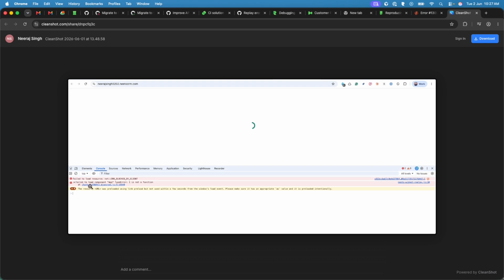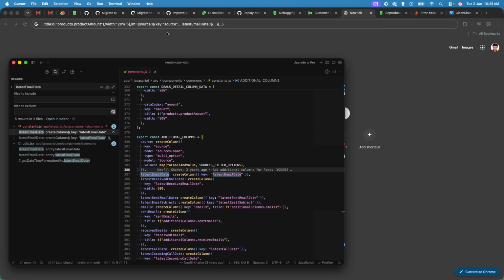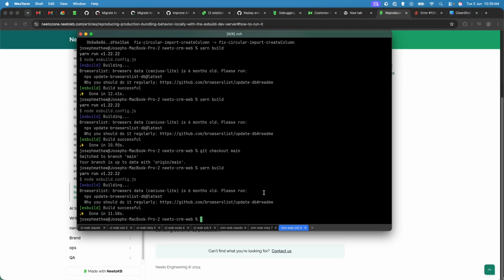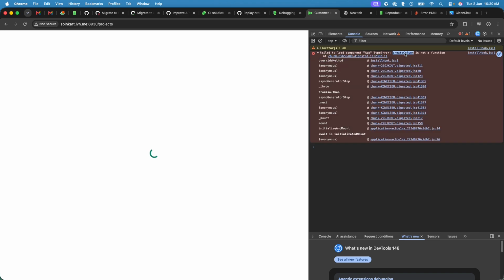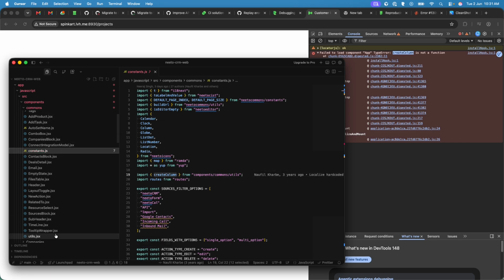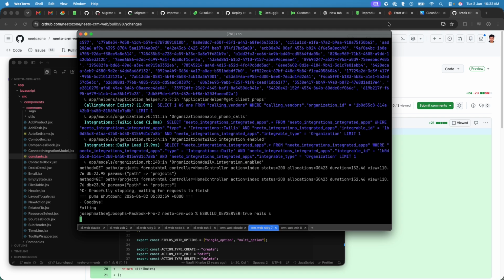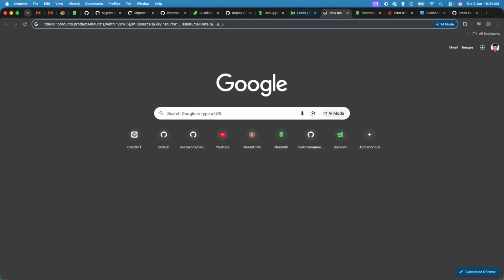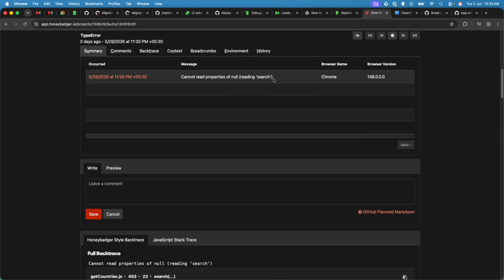Debugging frontend crash in Neeto and handling circular dependency